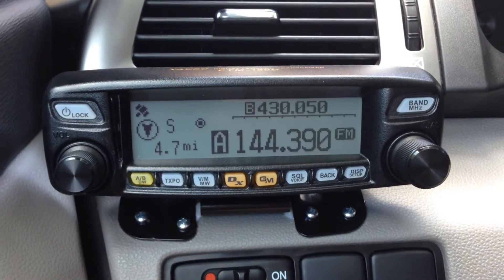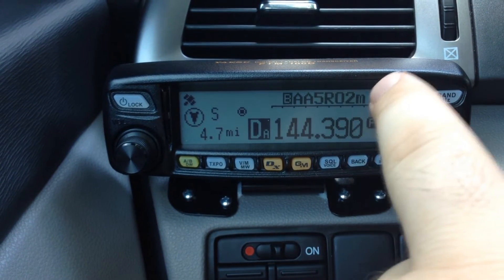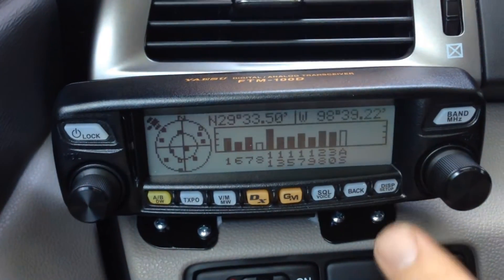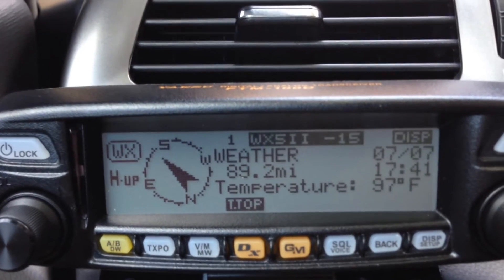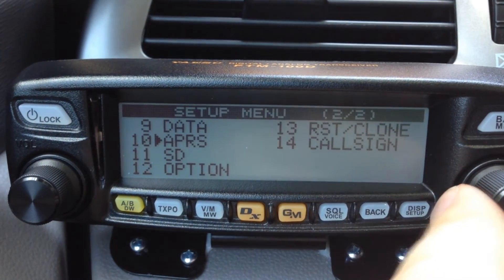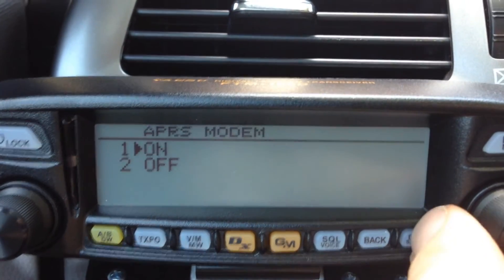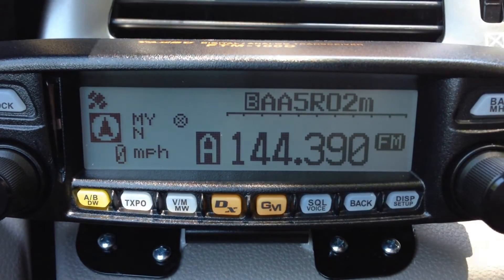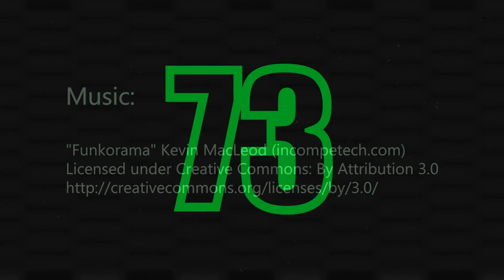FTM-100DR APRS Mode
A short demo of the FTM100DR using APRS in San Antonio, Texas.